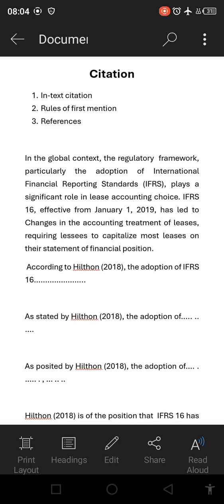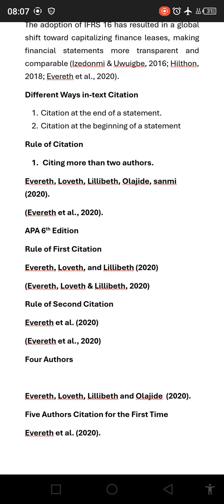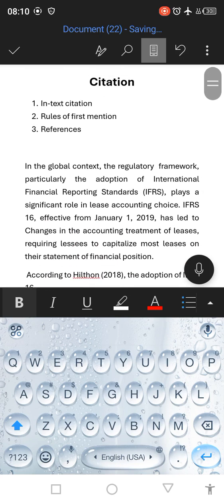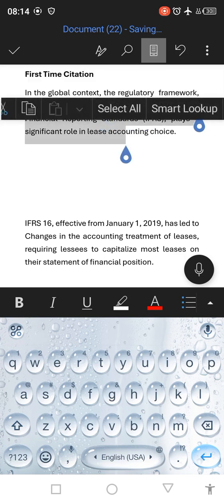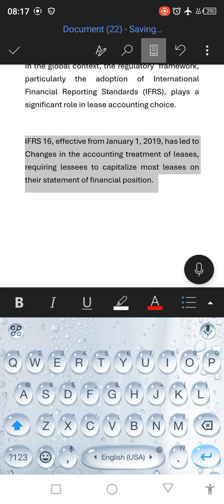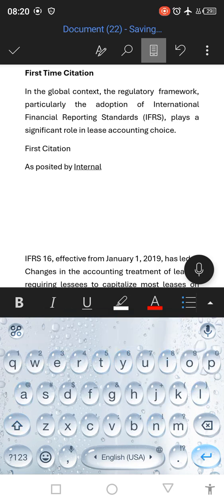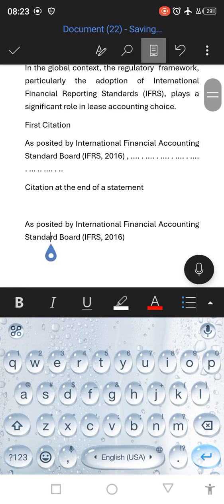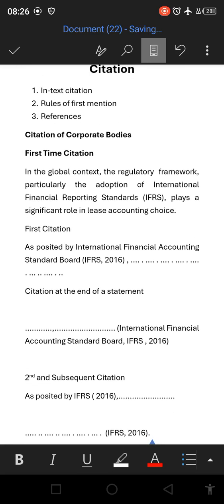APA in-text citations 2 ( 7th edition)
The video shows the APA 7th style of citing corporate bodies in research projects or articles